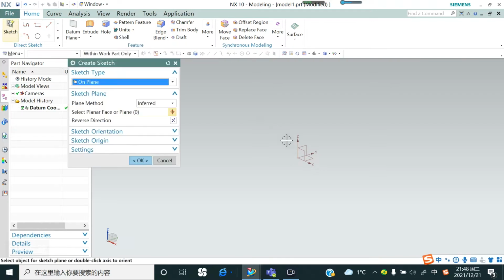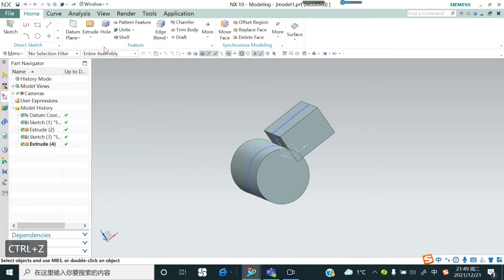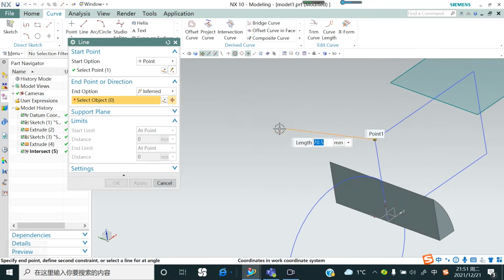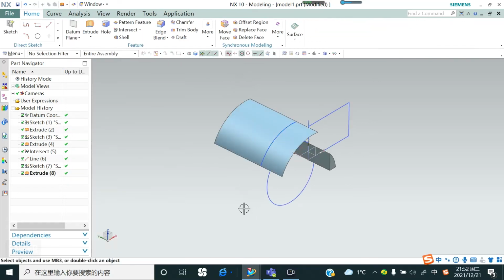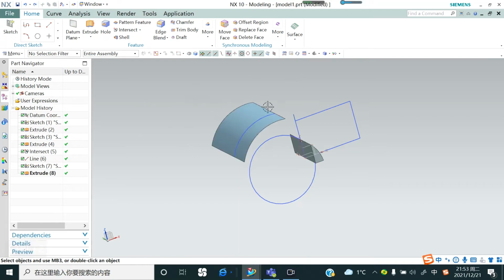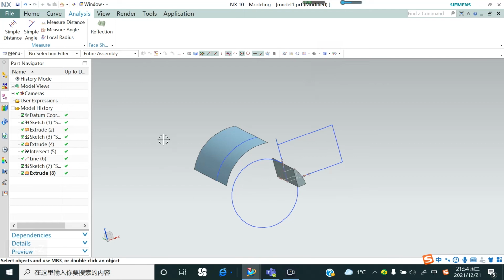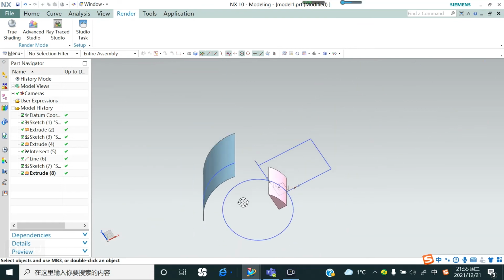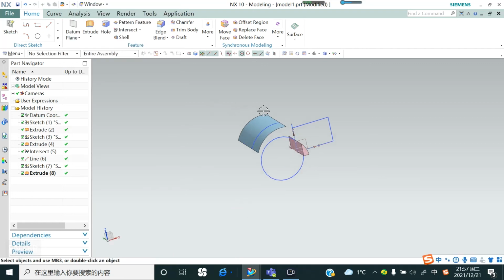UG NX tutorial lesson 29 by YangStudio